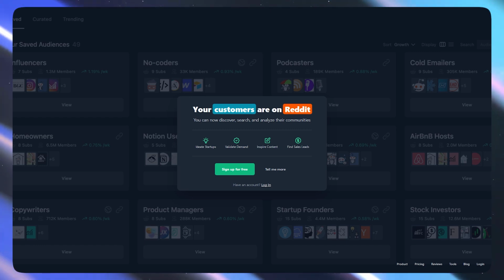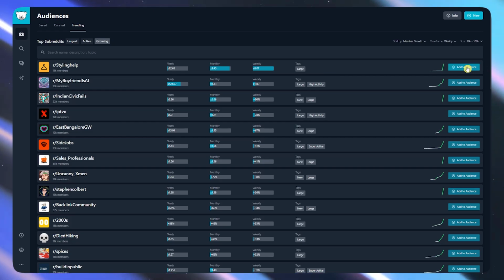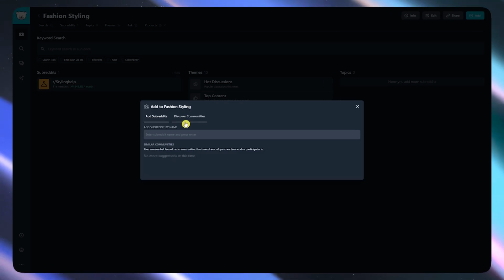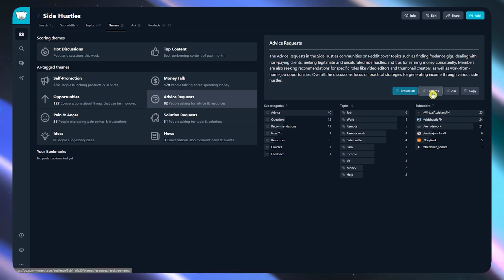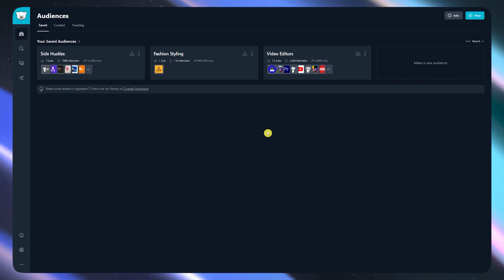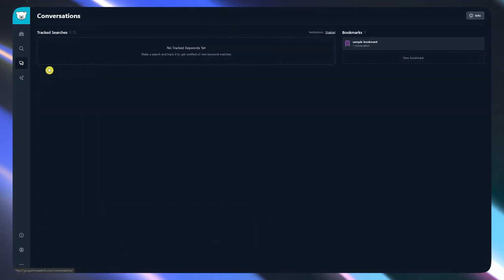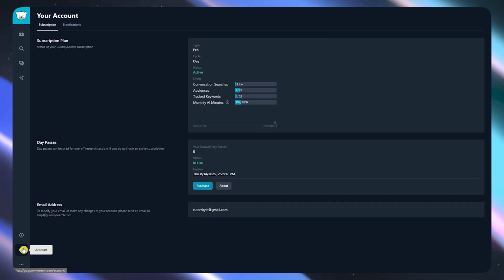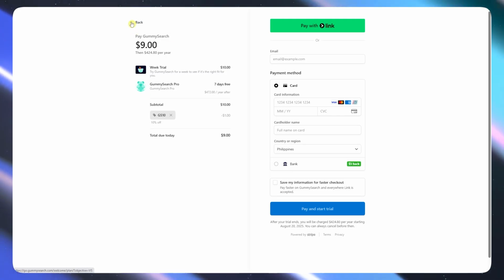GummySearch Tutorial 2026: The BEST Reddit Research Tool?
Looking for a powerful way to research your audience, validate ideas, and uncover content opportunities on Reddit? 🚀 In this GummySearch Review 2025, we break down everything you need to know about this tool that’s taking audience research to the next level. From setup and features to advanced search, sentiment analysis, and AI reports, you’ll see why marketers, creators, and startups are calling GummySearch a game-changer.

Whether you’re a business owner, freelancer, or content creator, GummySearch makes it easier to find hidden conversations on Reddit, analyze trends, and spot growth opportunities faster than ever before. In this video, we cover pricing plans, key pros and cons, and show you exactly how it stacks up in 2026.

--- 📖 Chapters

0:00 Intro
0:55 New Chatbot & Dashboard
1:40 Website Training (Links & Crawling)
2:43 Files Tab (PDF Uploads)
3:28 Text Tab (Custom Knowledge)
4:12 Q&A Tab (FAQ Pairs)
5:01 Train Chatbot
5:21 AppSumo & Support
6:00 Usage Tab (Credits & Agents)
7:14 Billing Tab
8:24 Plan Options (Starter vs Standard)
9:19 Auto-Recharge & Extra Credits
10:44 Recap & Affiliate Links
11:16 Outro

☑ Watched the video
☐ Liked?